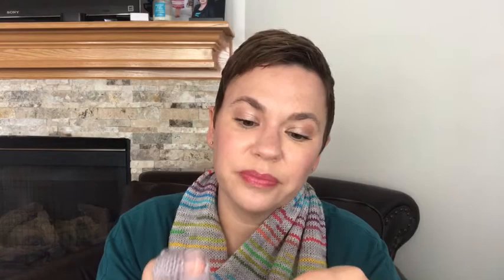Episode 18: Meet My New Co Host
Welcome to Joline Knits A Lot!  We’ve welcomed a new puppy to our household.  Blu is a Welsh Pembroke Corgi and he is my new cohost and producer.  This episode, I’m getting ready for the beginning of Stash Dash.  This is a personal challenge where knitters try to knit as much as they can from the end of May until the end of August.  It is hosted by the KnitGirllls podcast and I hope you’ll join me in trying to work through as much of my stash as I can.  I have a couple of almost finished projects waiting to be counted toward my Stash Dash total.  I also plan on knitting a couple of Flicker and Flame hats for the Spring KAL hosted by Andrea Mowry.  Thank you for joining me for a chat about knitting!